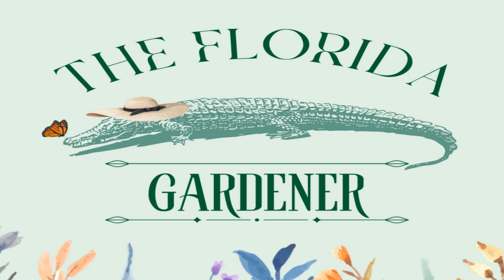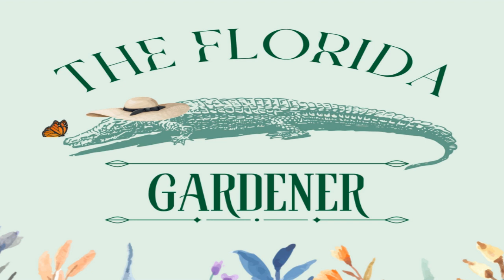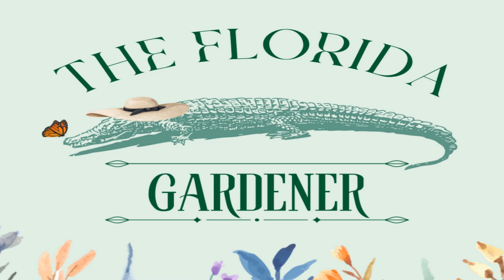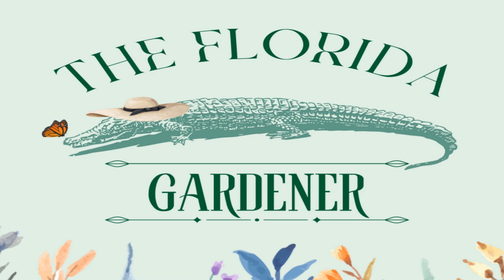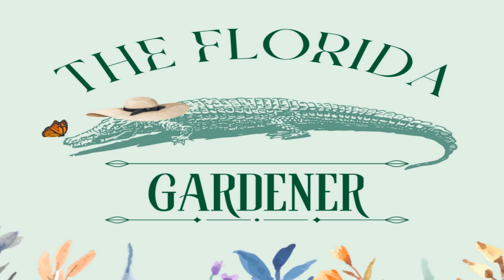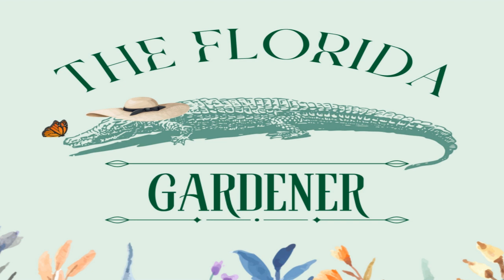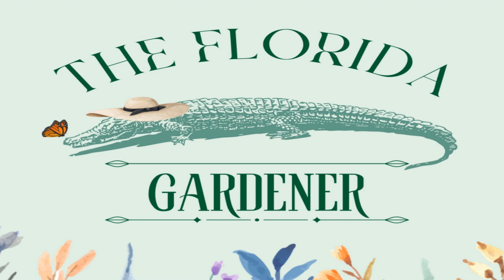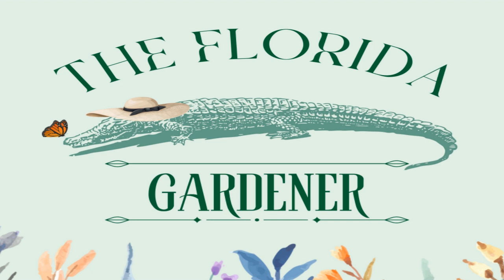EP 6: Flowering Shrubs for Hot Humid Gardens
There are many options when it comes to adding color to your yard - the best part? The 9 flowering shrubs we will discuss today do not require irrigation, synthetic fertilizers or pesticides!